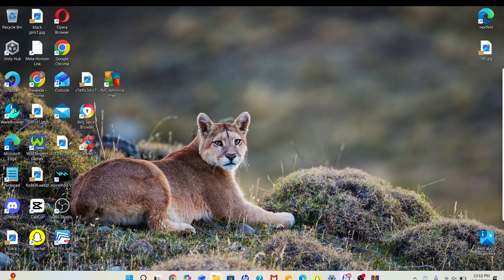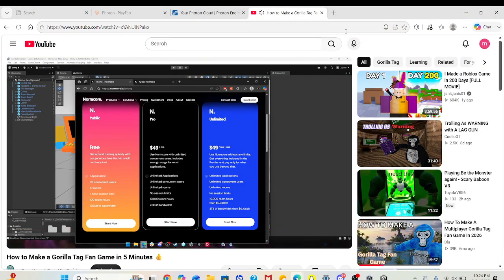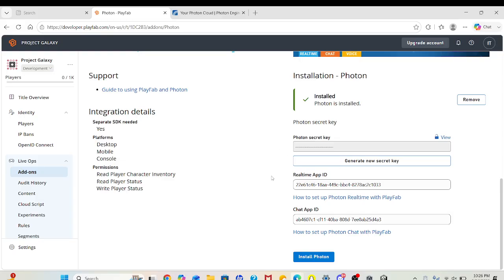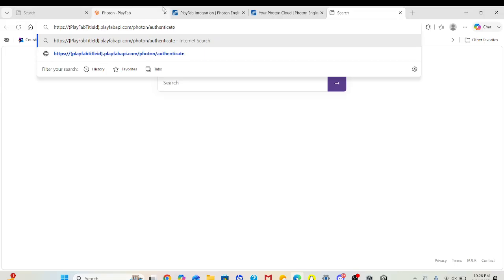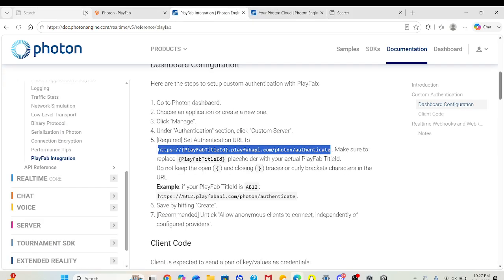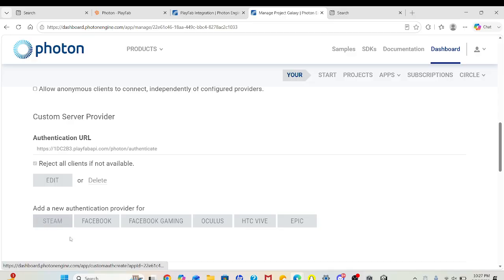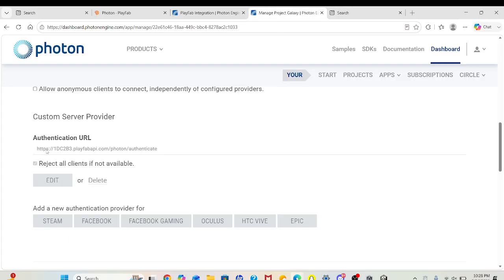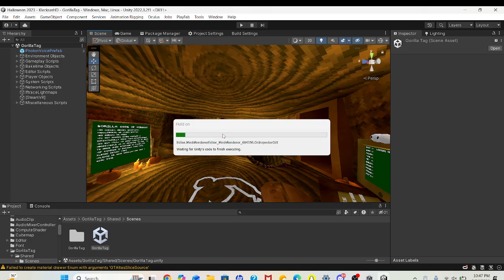How To make a Gtag copy Halloween 23 | Working!